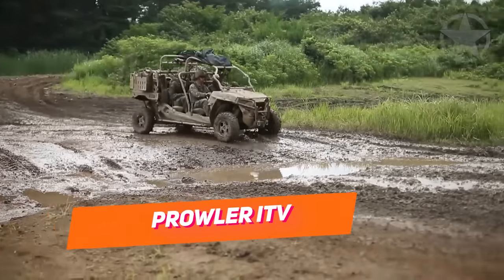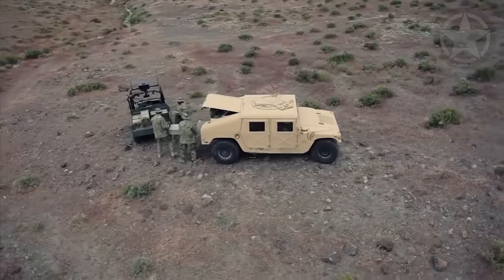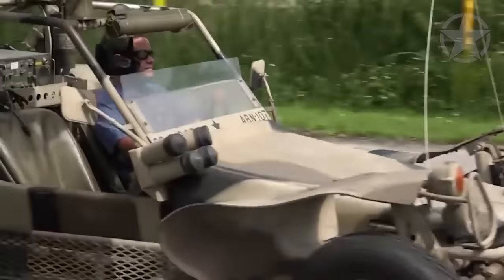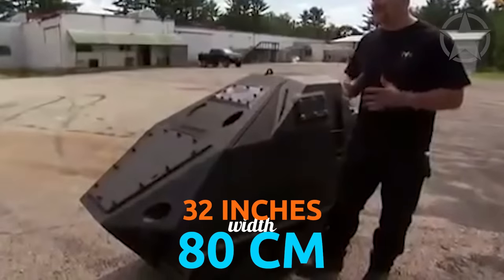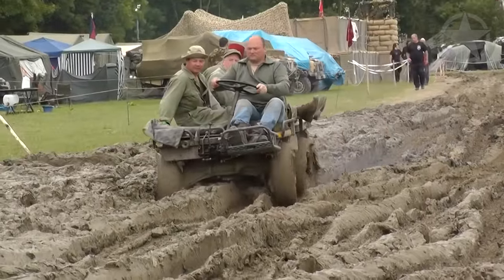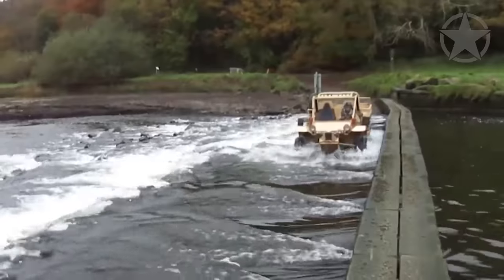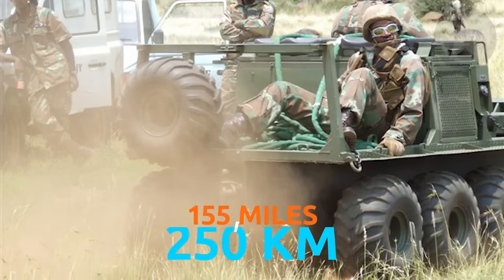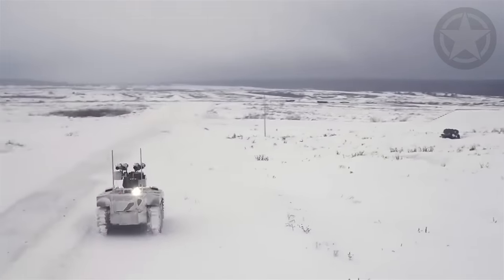Smallest Military Vehicle in the World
Today we are going to have a look at the smallest military vehicle in the world. Since you all liked our smallest tanks in the world video so much we decided to cover more military vehicles this time. Often times in the military or army you might think bigger is better, but this is not always true. The nato and other forces are sometimes in need of mini tanks, ATV truck, and other amazing cars. This leads to a stunning list of top 10 vehicles that are sp small you have a hard time to believe they have an engine and can drive.

Whats your favorite vehicles from the list?

⏱ TIMESTAMPS ⏱
0:00 Prowler ITV
1:15 John Deer M-Gator
2:14 DPV
3:14 Badger Tank
4:31 M274 Mule
5:13 Tankette
6:15 Springer ATV
7:03 Gecko ATV
7:53 Supacat ATMP
8:32 BAS-01G Soratnik

Welcome to Beyond Military, your place for the latest news on military equipment. We will cover all the top 10 vehicles you can find in the Military around the world. Especially on US military news, we will keep you updated, but also on current events like the Russian Ukraine as well as the nato.